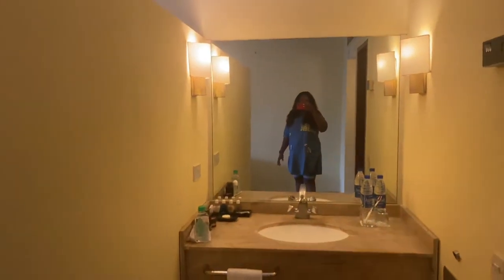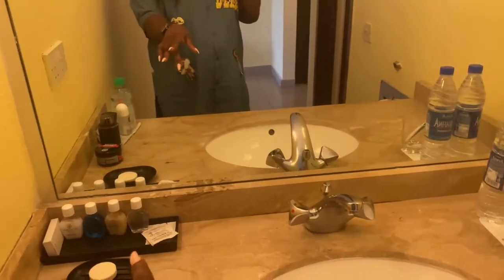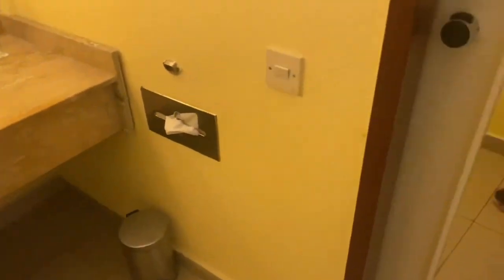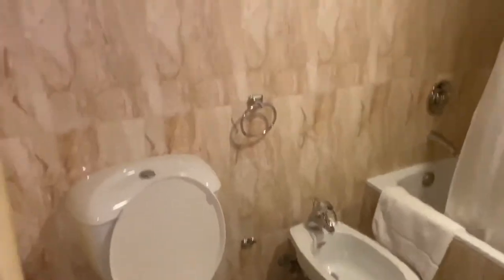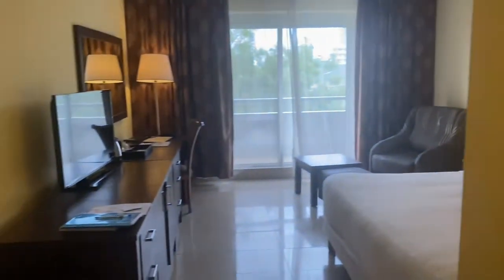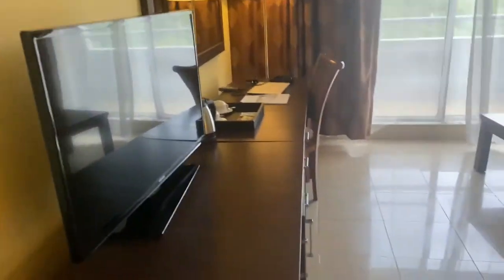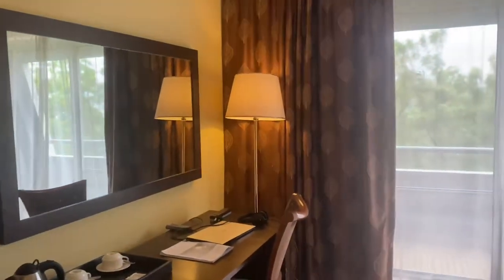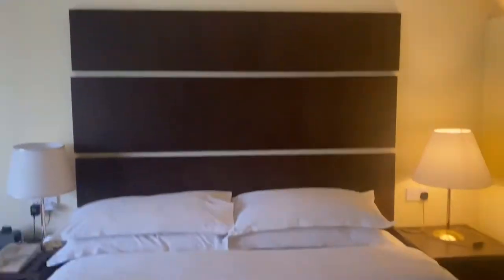My Sheraton Hotel Abuja Room Tour 2021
Here’s a tour video of my Abuja Sheraton Hotel Room.

Remember to click on the like button ✅